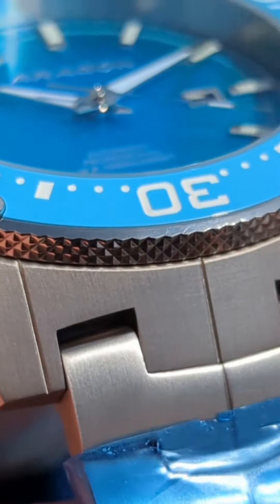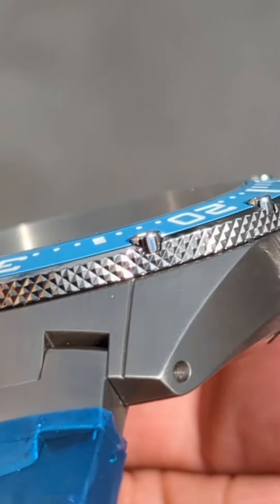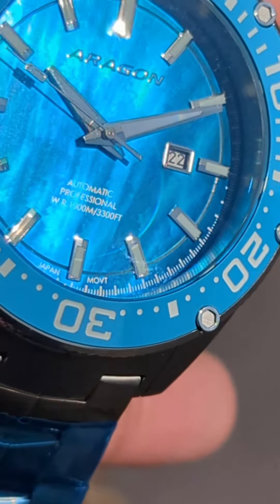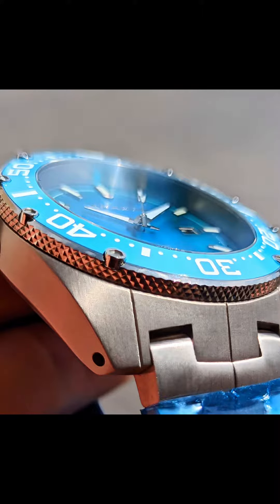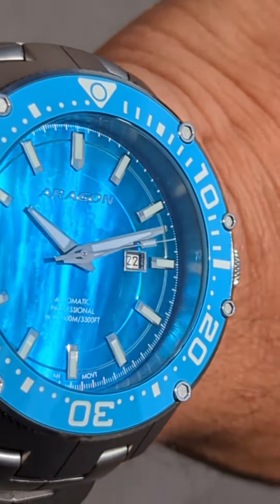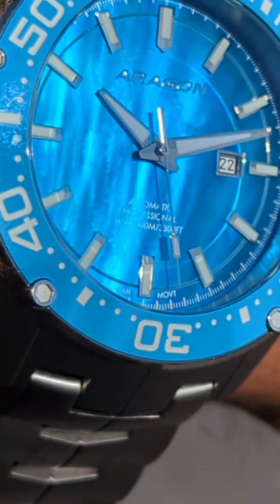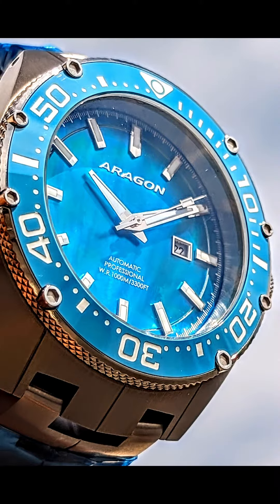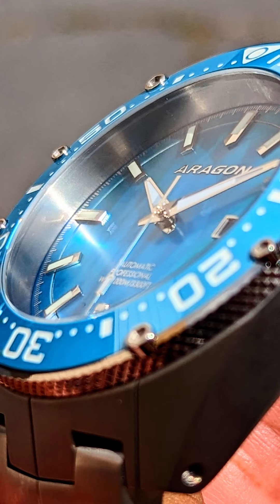Titanium MOP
Aragon virtuoso dive watch 50 mm titanium case and bracelet stainless steel clasp with divers extension. miyota movement 9015. limited edition comes in several Styles this one has the blue mother Pearl with the blue ceramic bezel insert. I called this shade of blue more of a periwinkle. these are also available in 44 mm. and last but not least 1000 m water resistance with helium escape valve.